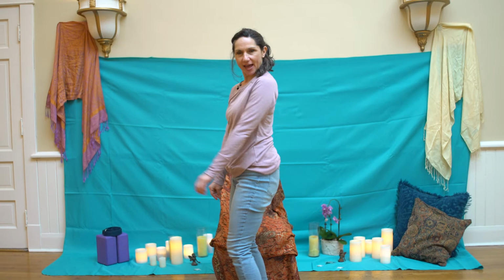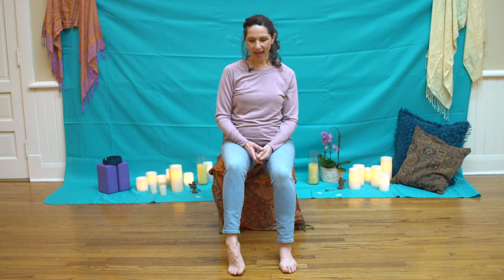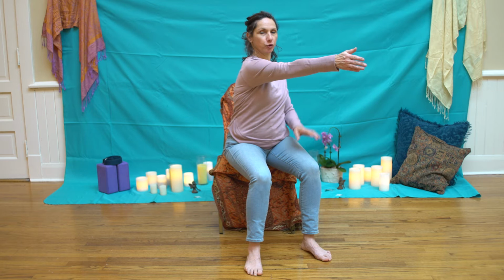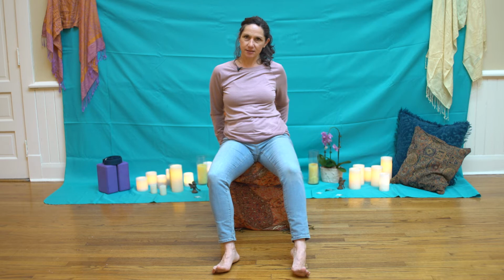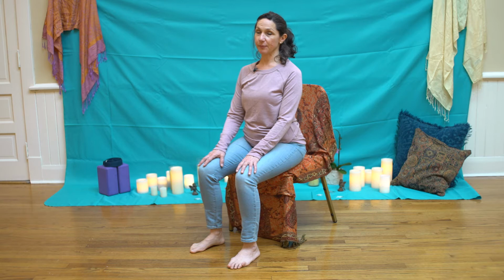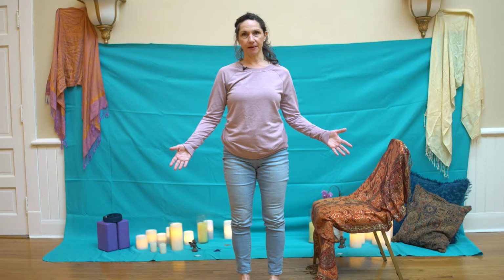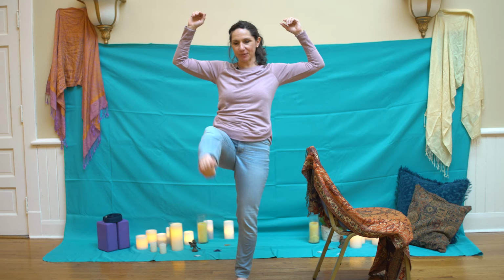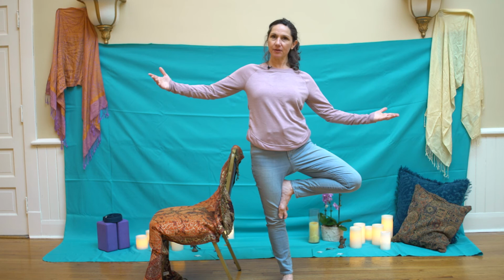Senior Exercise: Yoga — Se. 01 — Ep. 04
Yoga instructor Kim Wade hosts this program, which offers free yoga training to senior citizens in the Township of Riverside, Illinois.

These televised classes are in lieu of in-person classes, which are normally held on Mondays, Wednesdays, and Fridays at 12 PM in the Judy Baar Topinka Memorial Auditorium within Riverside Township Hall. The in-person sessions ceased during the social distancing period of Spring 2020, which was a result of the COVID-19 pandemic.

This video was produced by Riverside TV — Village of Riverside, Illinois.